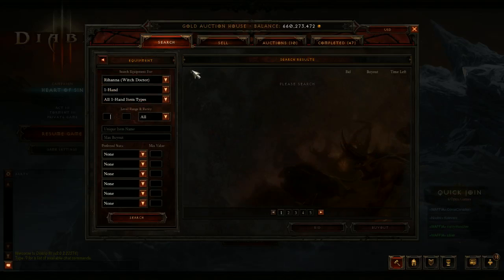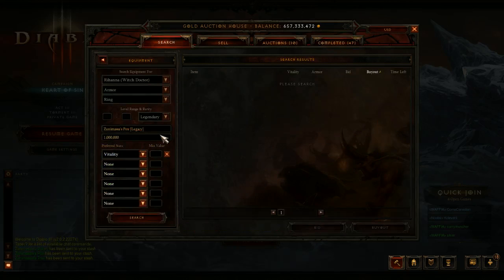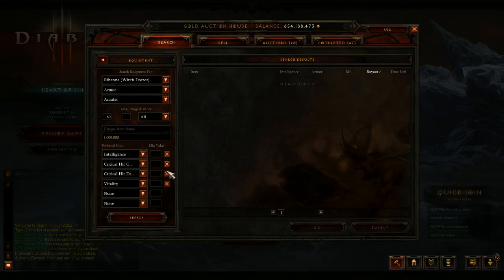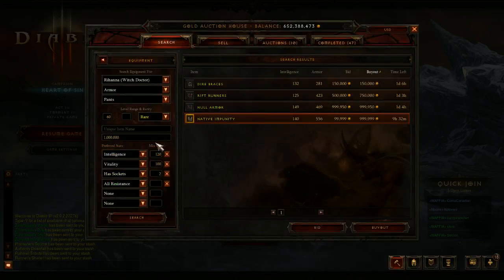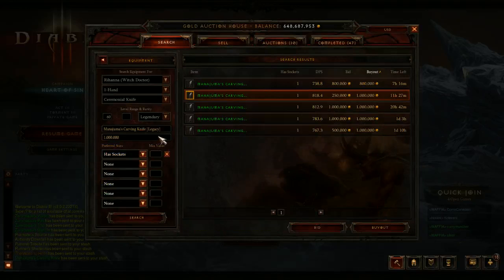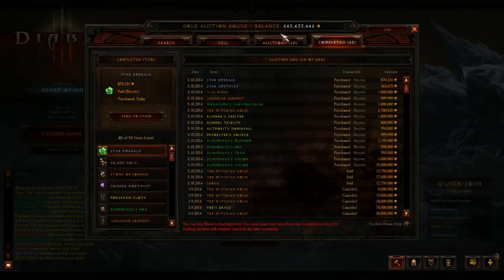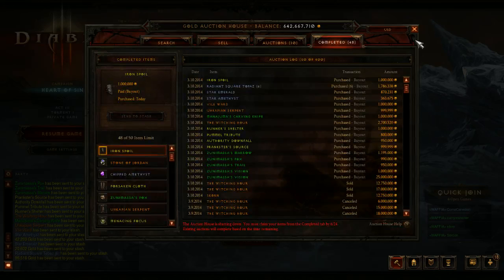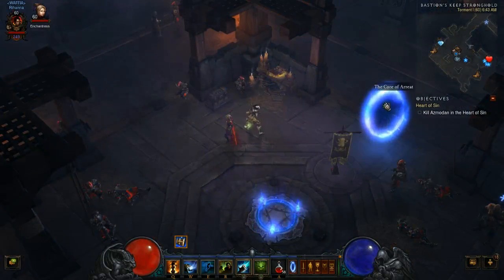25 Million Budget Witch Doctor Build for Torment 1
Quick rundown on what pieces you should look for if you want to put a budget set together. Hope it helps!